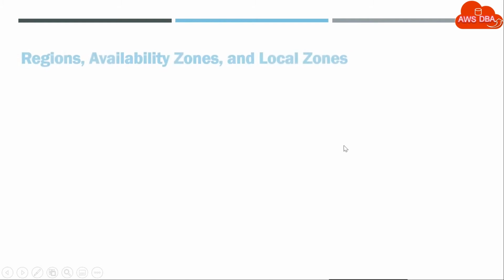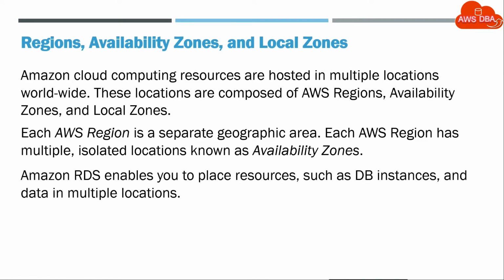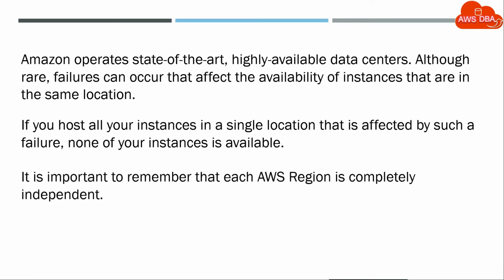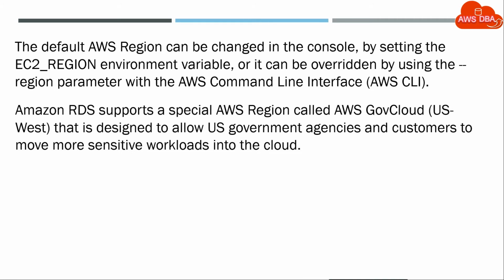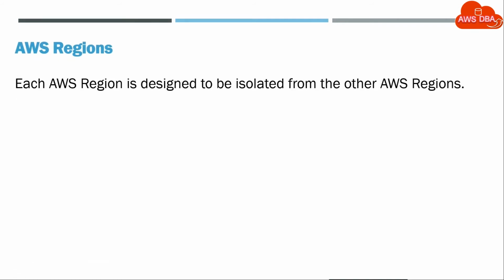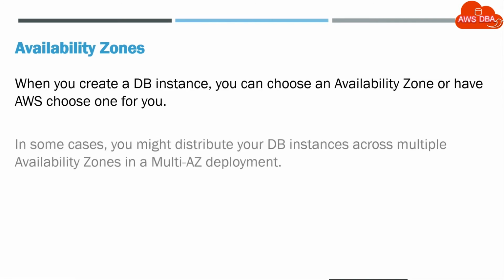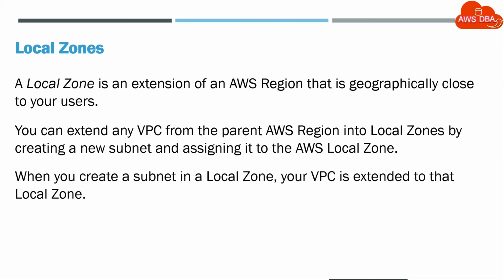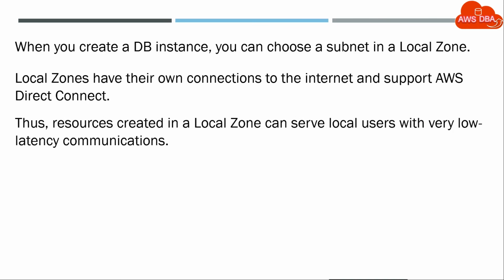03 AWS Regions and Availability Zones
AWS Regions and Availability Zones

postgresql tutorial,
postgresql download,
Amazon Web Services
Amazon EC2
Relational Database Services
Amazon RDS
relational database services
relational databases
database management
aws certification,
aws solution architect certification,
cloud computing,
amazon web services,
sharing snapshot,
ebs snapshot,